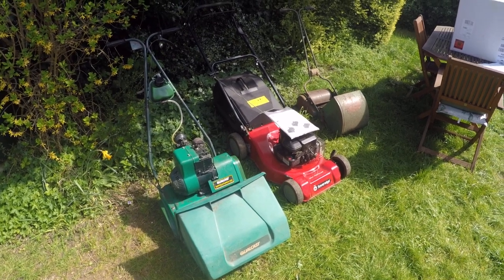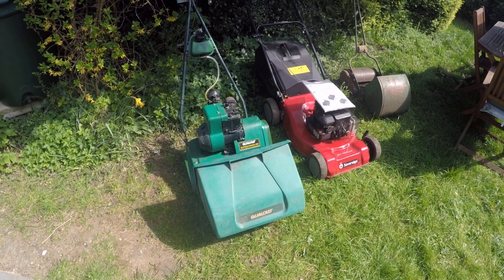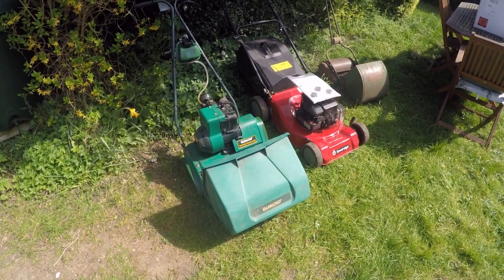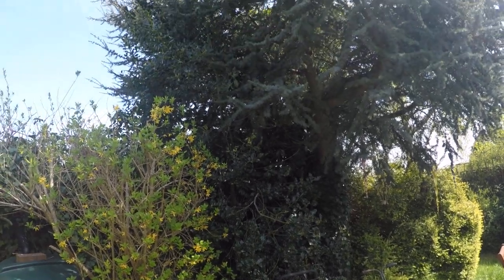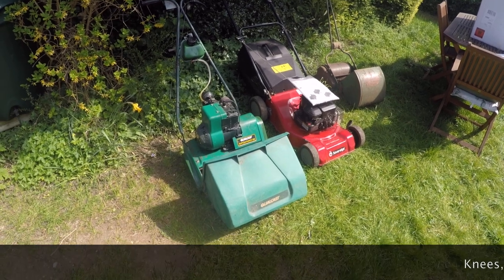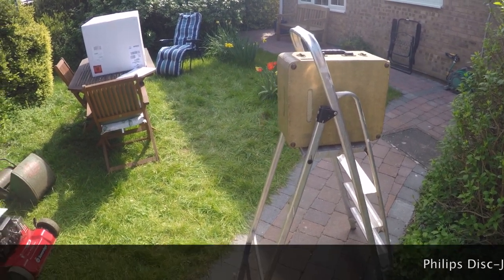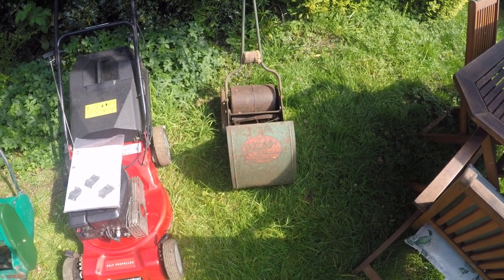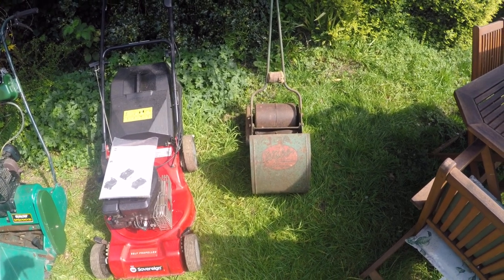Mower Life - New Arrival !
Mover Life - my stock of push and motor movers (New Arrival)

Warm regards

Richard